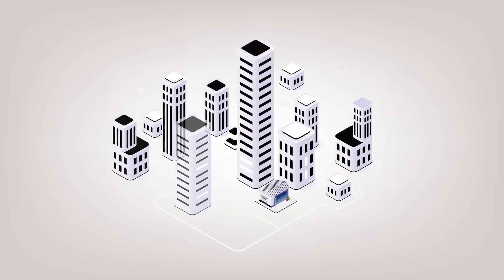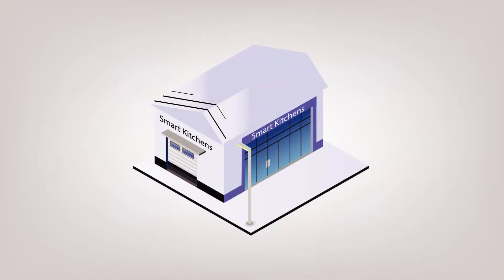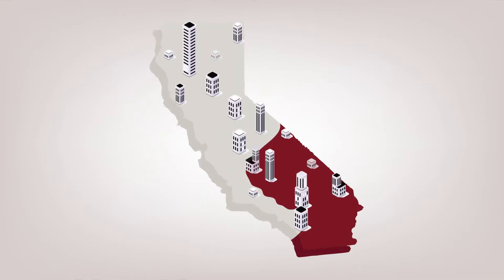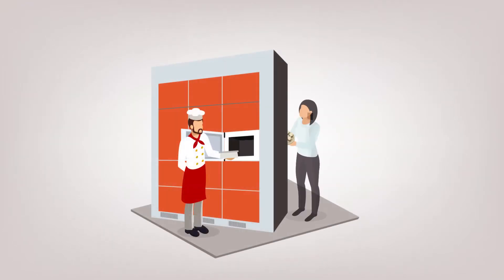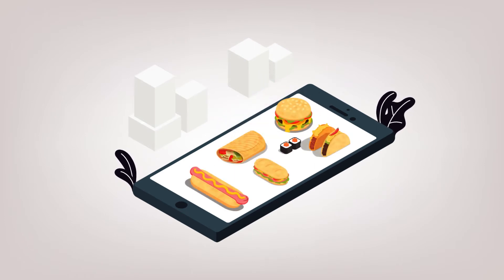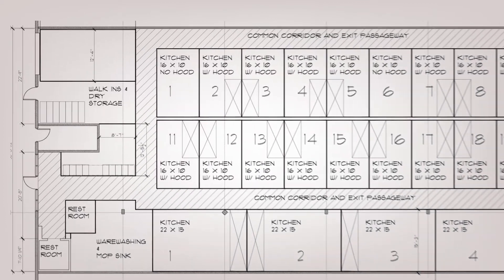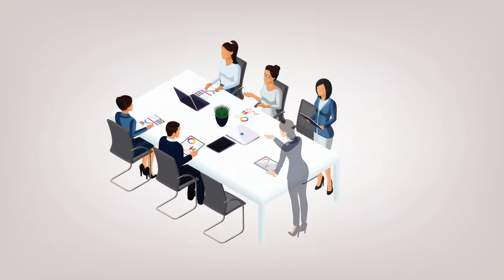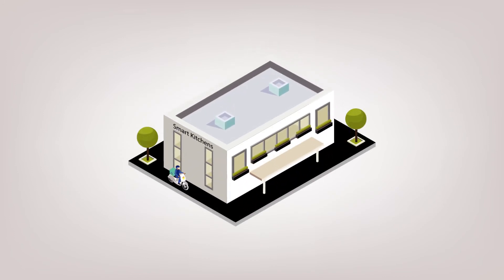Smart Kitchens | Isometric Animation | Ogistic Design